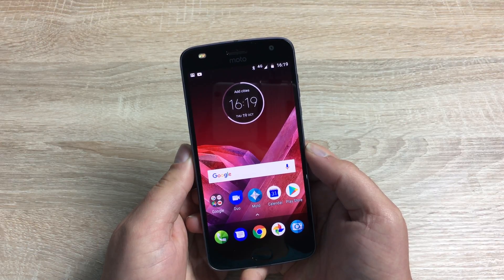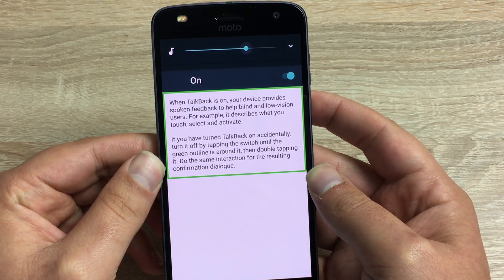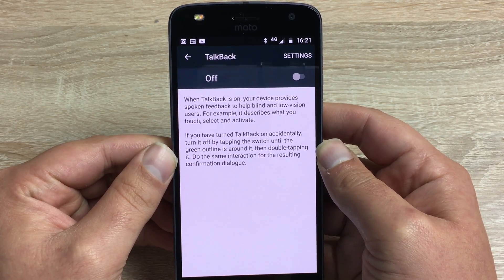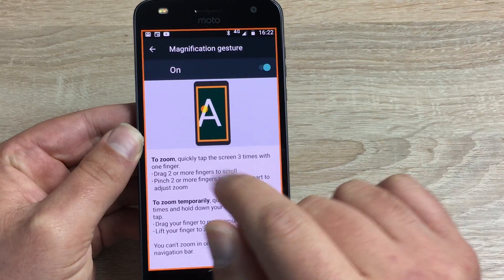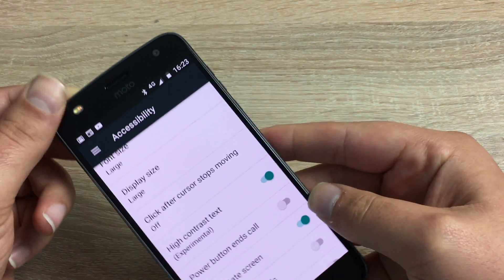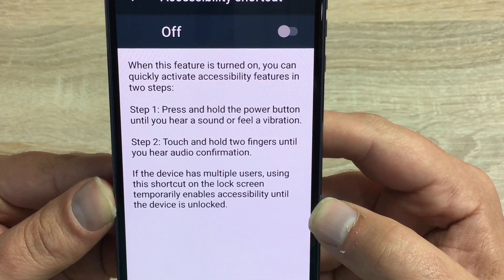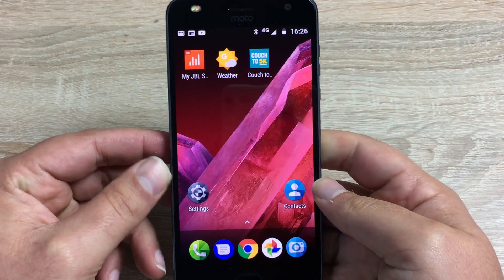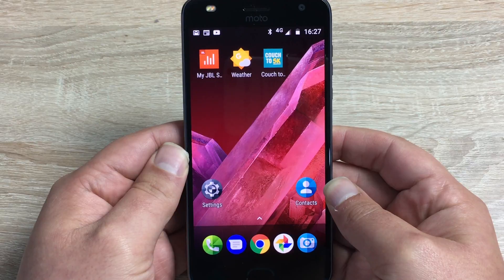Moto Z2 Play Accessibility Settings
In this video I go through all the accessibility settings on the Moto Z2 Play, this is important to me as I have a visual impairment and using these settings help me to use this device to the best of its ability.